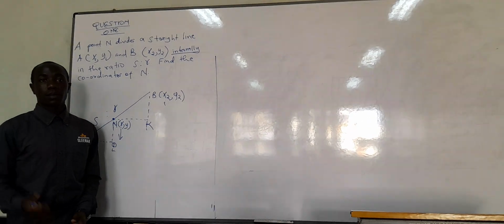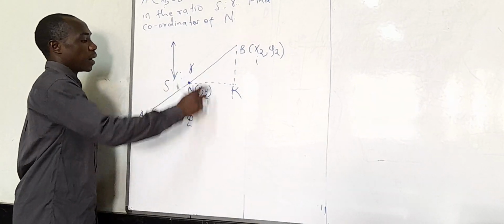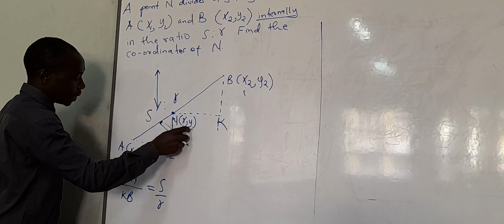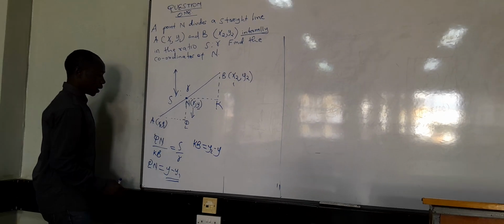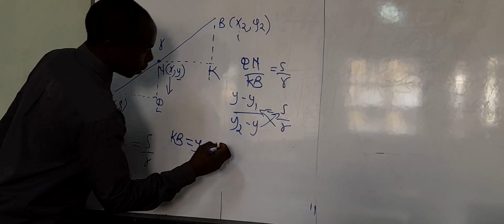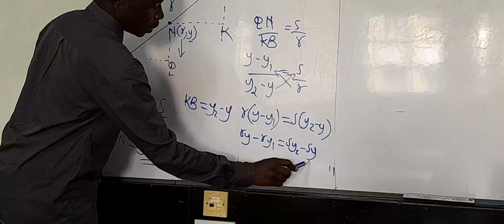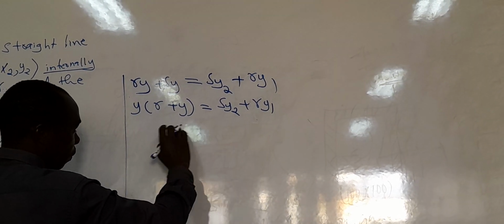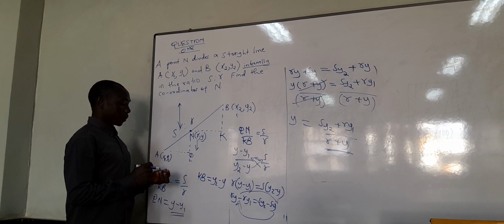Finding the co-ordinates of a point that divides a straight line internal